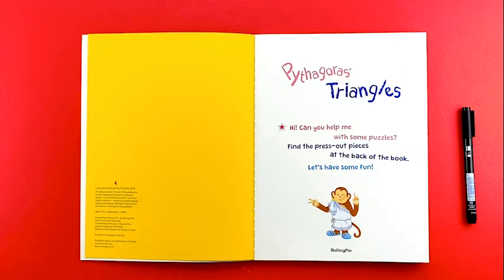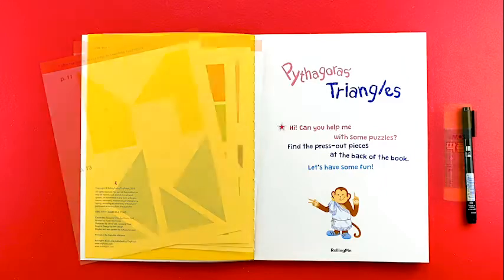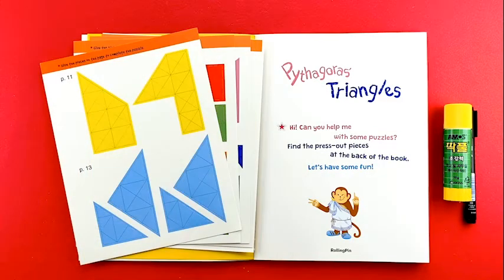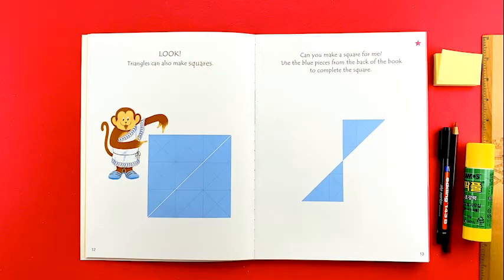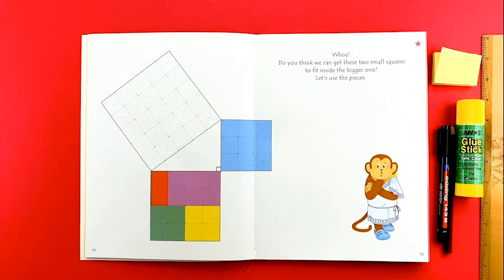[ScrapBook] Pythagoras Triangles preview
RollingPin program is a child-centered and play-based approach to reading-readiness for kids.

It has a structured academic framework of English language arts skills, but an emphasis on creative expression.

ScrapBook
- Easy Creative Activities based on English Learning for Kids, Children
- English Learning through fun activities for Kids, Children